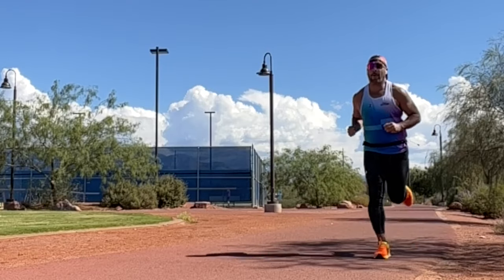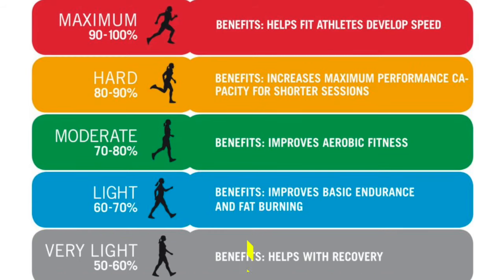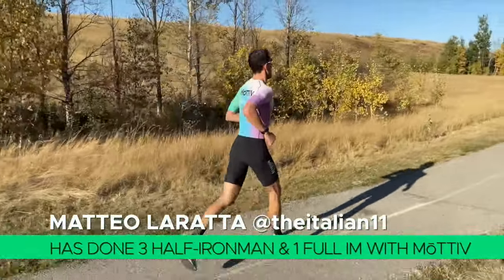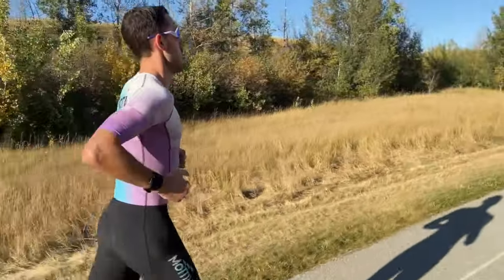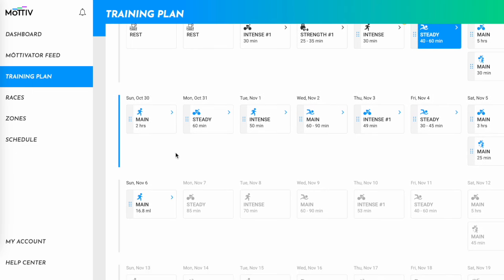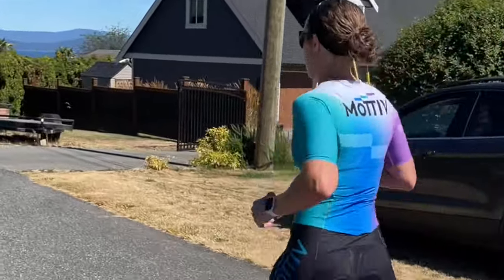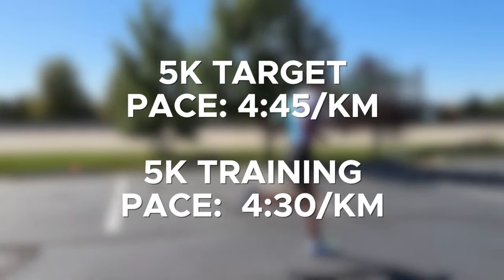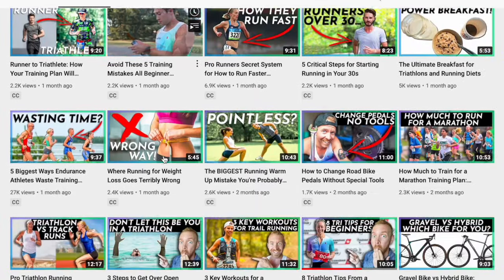The Big Problem with Zone 2 Low Heart Rate Running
Beginner runners who try to run with a low heart rate, or Zone 2 running, often have a lot of difficulties learning to run with a low heart rate. What's even more challenging is that only running in zone 2 isn't a good training plan, and polarized running, 80/20 running, or maffetone method running completely misses out on race pace training.